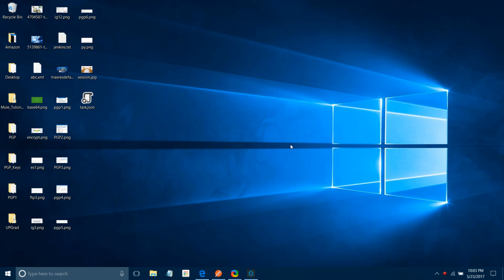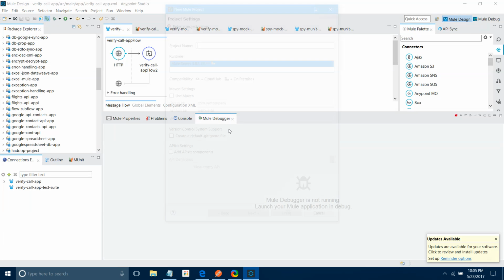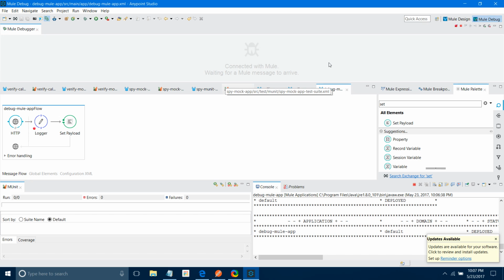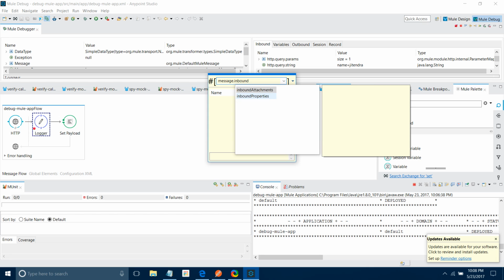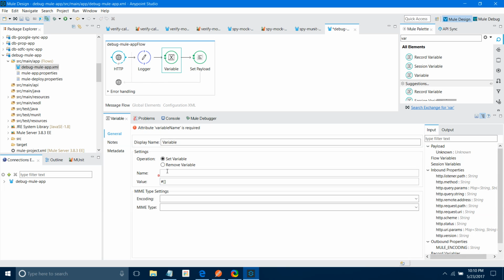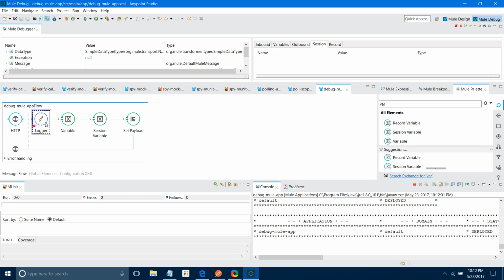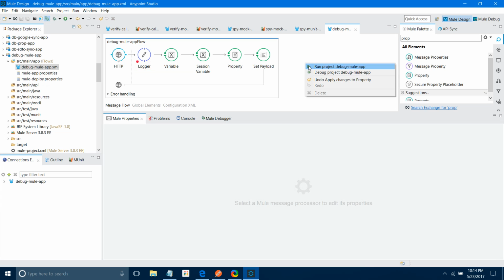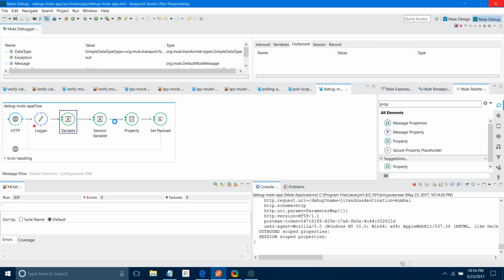Debug Mule Flow With Anypoint Studio (Mule Visual Debugger)